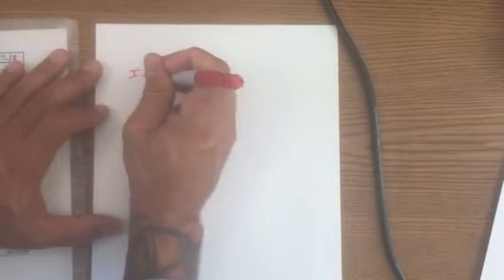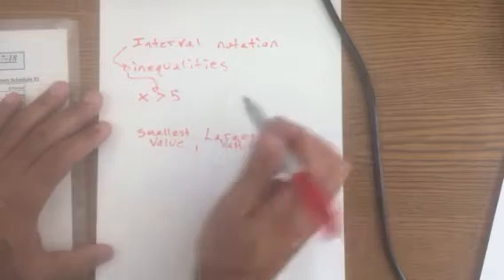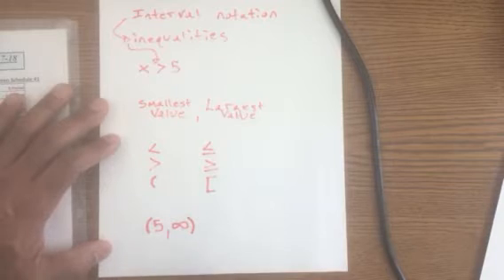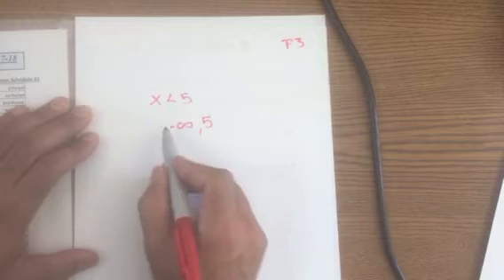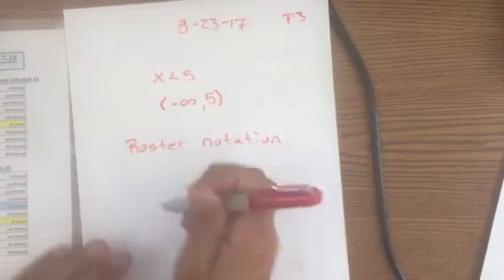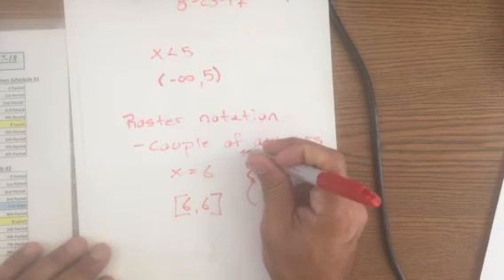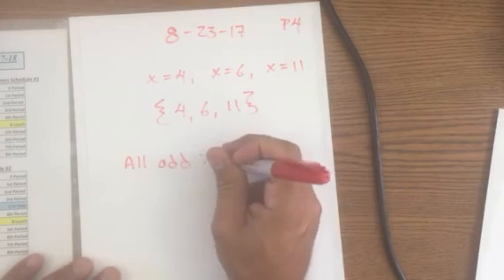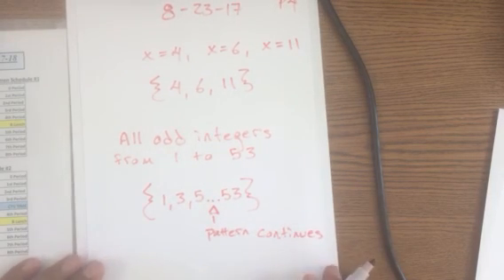Interval and roster notation